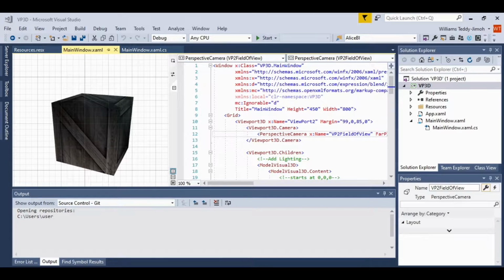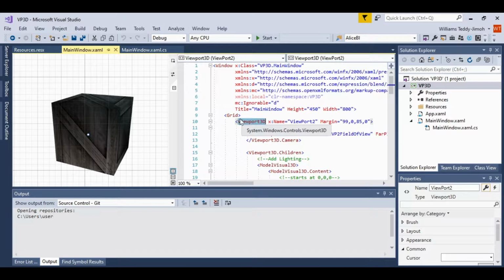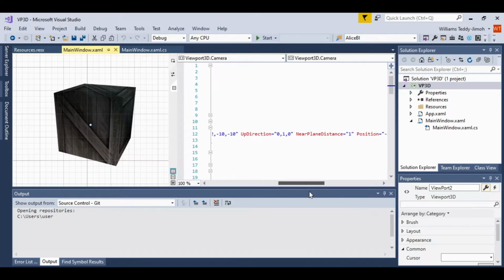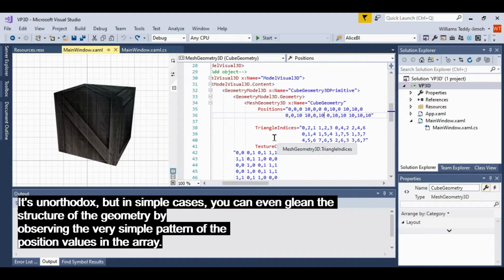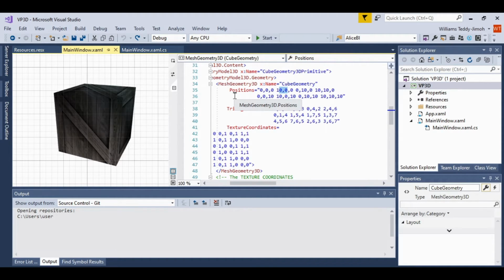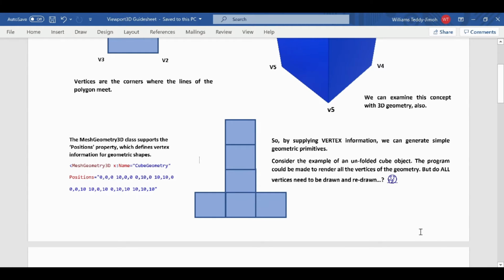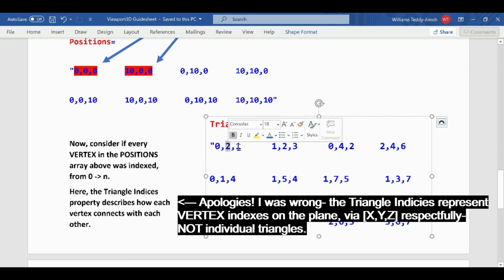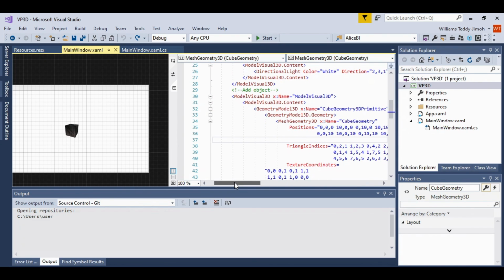WPF Viewport 3D - Creating simple 3D geometry Pt. 1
Greetings all. This video is a soft-reboot/continuation of my videos looking at the Win32 Viewport3D namespace.

The series will explore creating simple 3D geometry, texturing and the potential use-cases of Viewport3D for development.

[Indicies & Verticies] Introduction to 3d Game Programming with Direct X 11, by Frank D. Luna, p.156 & p.152